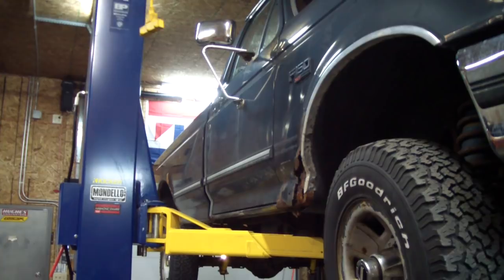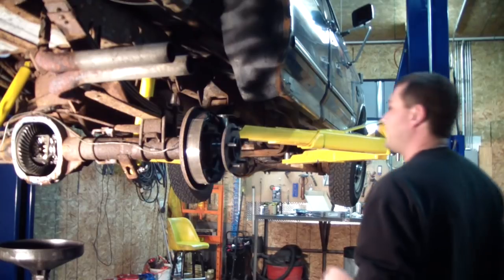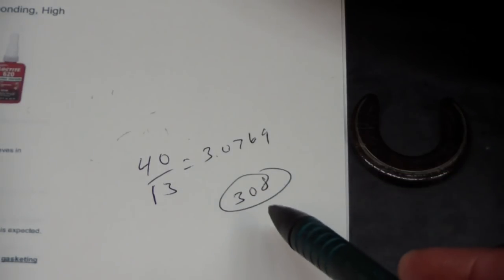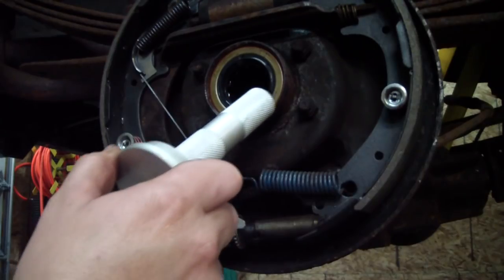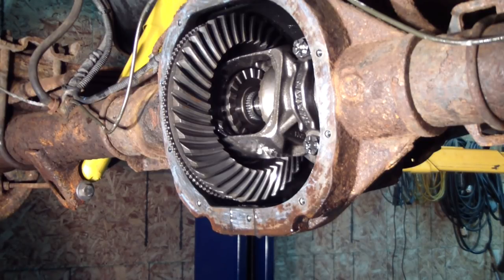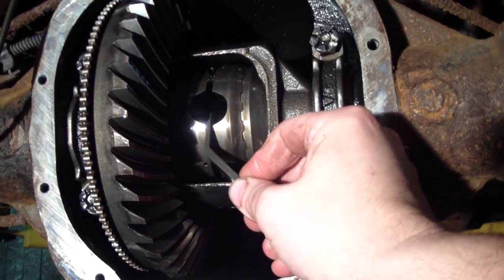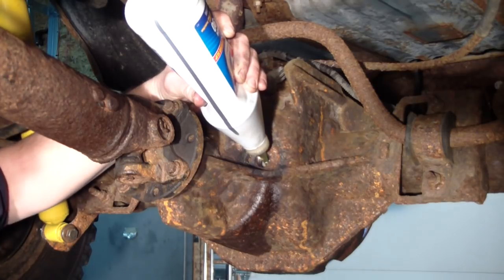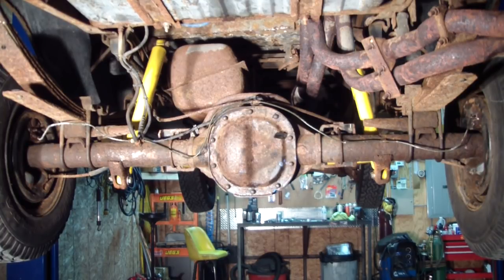Spartan Locker Install Ford 8.8 Differential F150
Putting a locker in old Crusty, a 1992 Ford f150.  Removing the spider gears cured the vibration from the rear end.